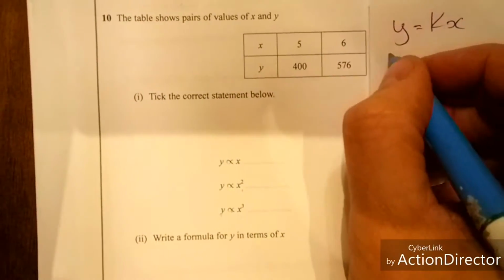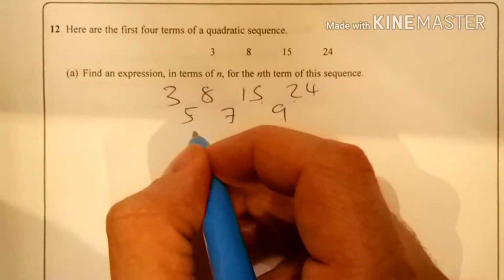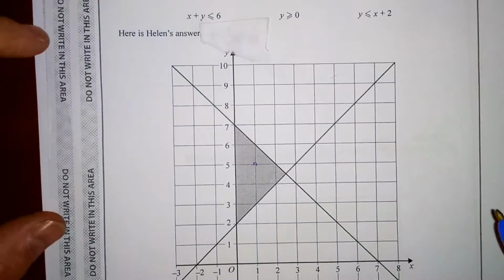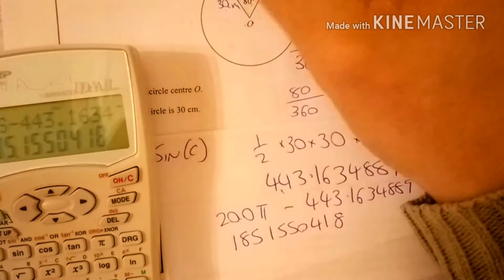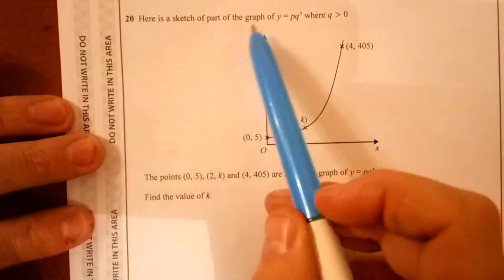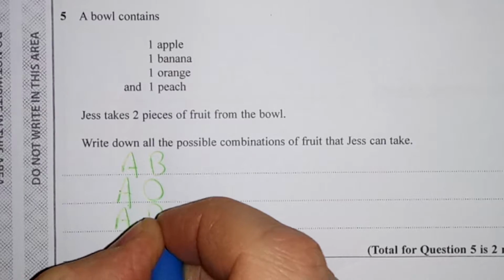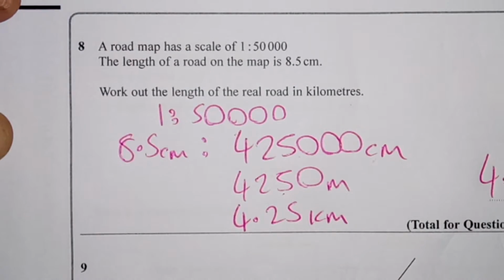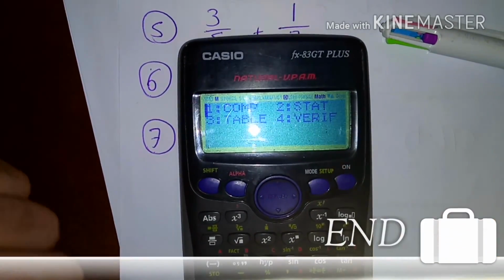ENTIRE (part 1) MOCK 1 FOUNDATION CALCULATOR PAPER